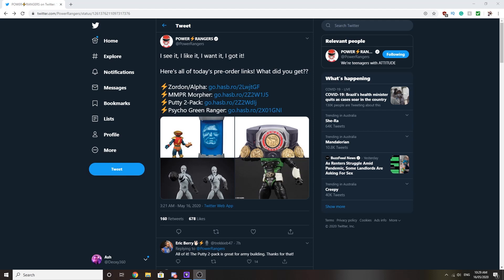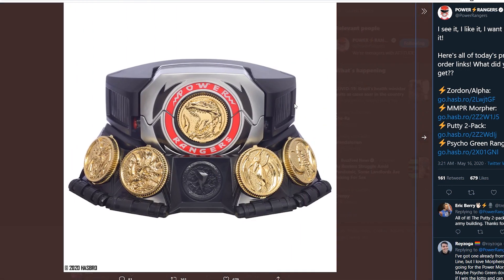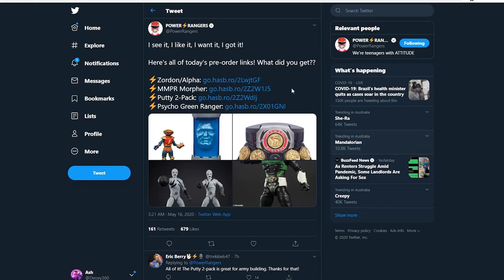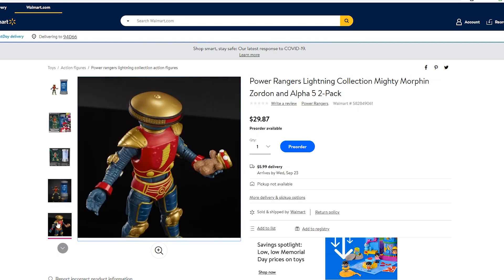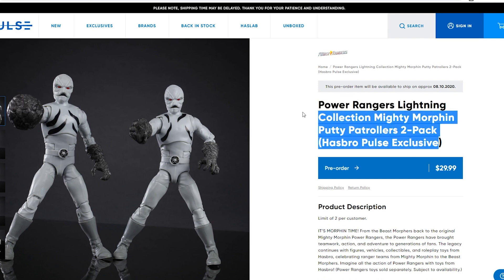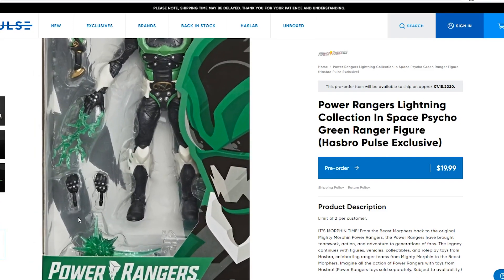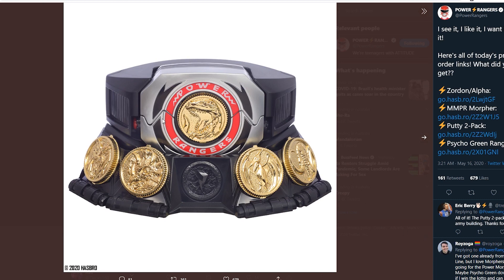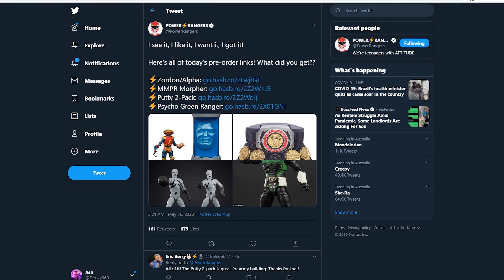Power Rangers Lightning Collection Morpher | Brand New Lightning Collection Figures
We've got a bunch of Power Rangers Lightning Collection Figures and exclusives coming out. Pyscho Green, Putties, Alpha 5, Zordon and even an Morpher.